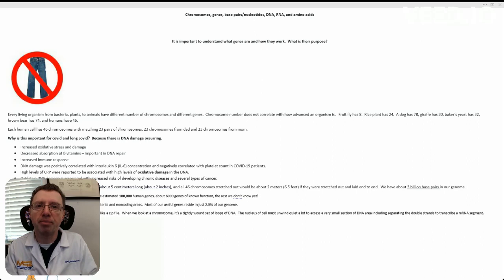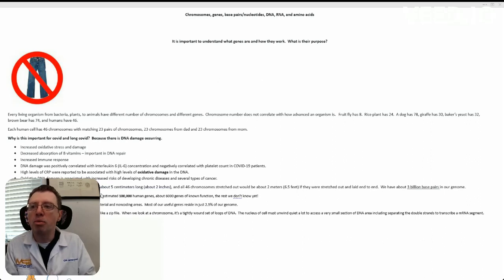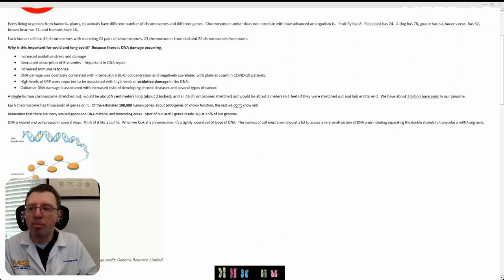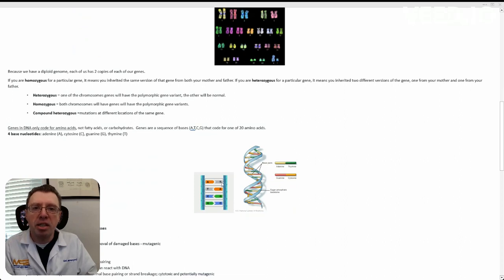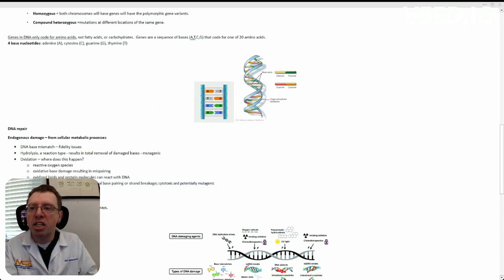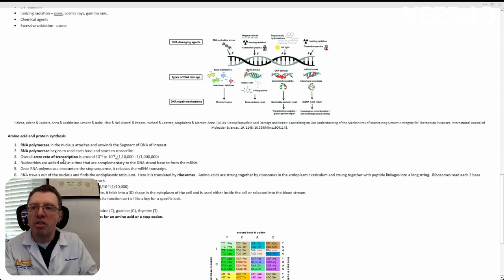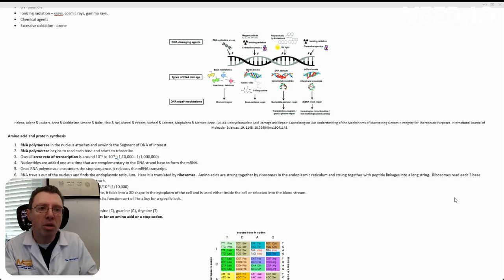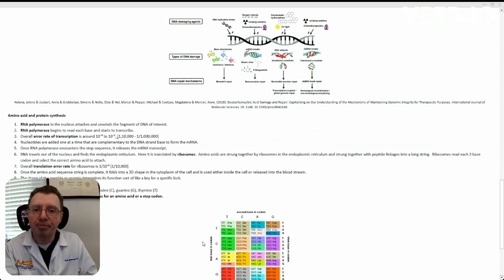Why DNA Damage Is Linked to Chronic Disease and Inflammation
Can COVID-19 damage your DNA? In this video, Dr. Robert Groysman explains the connection between COVID-19, oxidative stress, and genetic damage. He breaks down how DNA, RNA, chromosomes, and amino acids function, how the virus promotes oxidative stress, and why this matters for Long COVID recovery.

Dr. Groysman also explains how genetic damage occurs, what biomarkers can indicate DNA stress, and how nutrients like B vitamins support DNA repair.

Why Watch?
╰ Learn how COVID-19 affects DNA and cellular function
╰ Understand the role of oxidative stress in genetic damage
╰ Discover how your body repairs DNA and the role of key nutrients
╰ Get insights on why DNA damage is linked to chronic diseases and inflammation

Books by Dr. Robert Groysman:
╰ The EASY Long COVID Handbook
╰ The Complete Long COVID Handbook: Volume 1
╰ The Complete Long COVID Handbook: Dysautonomia: Volume 2

Timestamps:
0:00 - Introduction: Can COVID-19 Damage DNA?
0:18 - What Are Chromosomes, Genes & DNA?
0:42 - How COVID-19 & Oxidative Stress Impact Genetic Health
1:16 - Why B Vitamins Are Critical for DNA Repair
1:49 - How DNA Damage Is Linked to Inflammation & Chronic Disease
2:30 - How COVID-19 & Long COVID May Increase DNA Mutations
3:05 - How DNA Is Packaged & Protected in Our Cells
3:40 - What Happens When DNA Damage Occurs? (Mismatch, Breaks, & Oxidation)
4:15 - How mRNA Is Created from DNA & Why It Matters for COVID-19
4:59 - How Genetic Information Gets Translated into Proteins
5:30 - How Your Cells Repair DNA & The Role of Antioxidants
6:10 - Final Thoughts: Protecting Your DNA from Oxidative Stress

Stay informed. Stay supported. Watch now to learn how COVID-19 can affect DNA, what biomarkers to look for, and how to support genetic health through nutrition and recovery strategies.